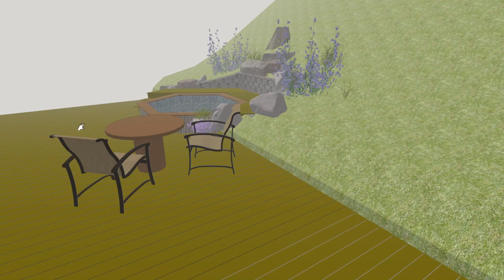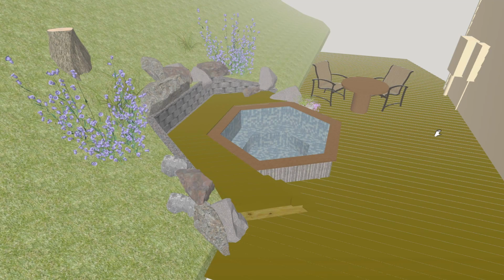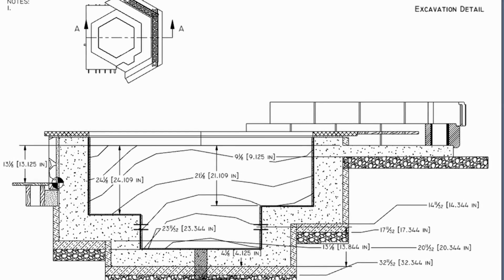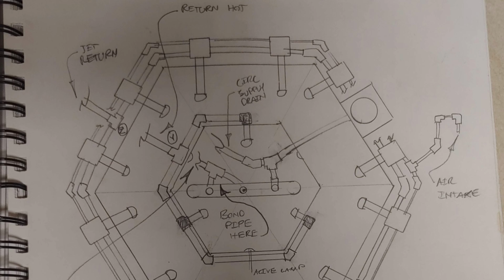Hexagonal Hot Tub Build Part 1: Design and Infrastructure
Taking a short break from fine woodworking to build a custom hexagonal hot tub for a good friend of mine. In this video we go over the design and I build some infrastructure to support the build which is in a hard to reach area of a hard to reach property. Enjoy!

Tools and Parts:
The Winch
Favorite Mechanical Pencil
Circular Saw
Best Screw Gun (IMO)

GoPro Hero 6
LG v40 ThinQ Phone

SERIOUSLY, NEVER STOP BUILDING!